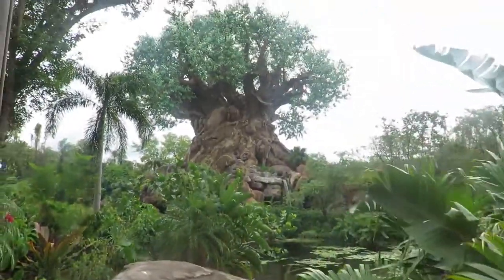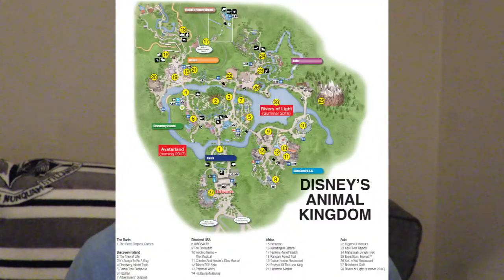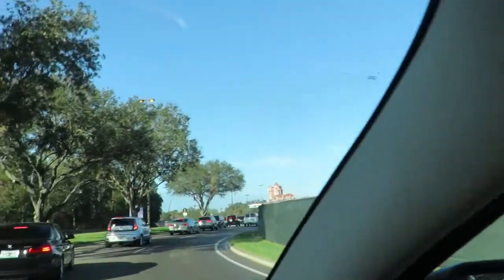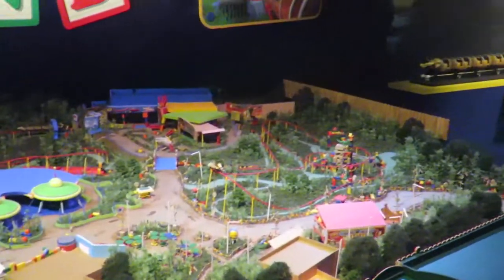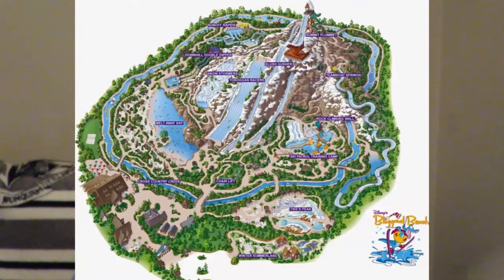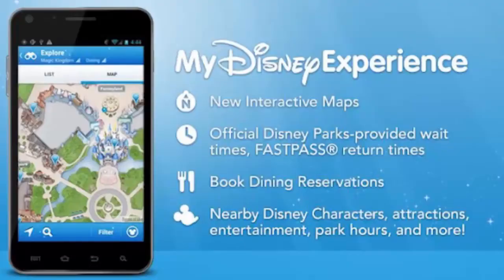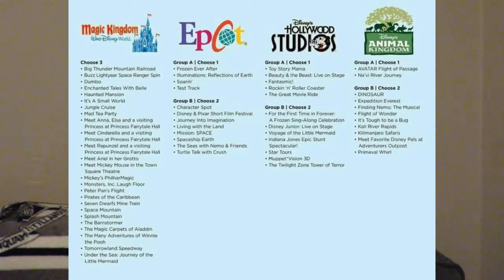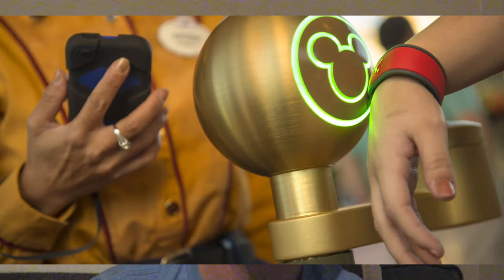Beginners Guide to Florida Episode 5 Part 2: Walt Disney World Guide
Part 2 of our beginners guide to Walt Disney World, we talk about all of the 4 theme parks, 2 waterparks and all the tech around planning your holiday from fast passes, magic bands to my Disney experience app